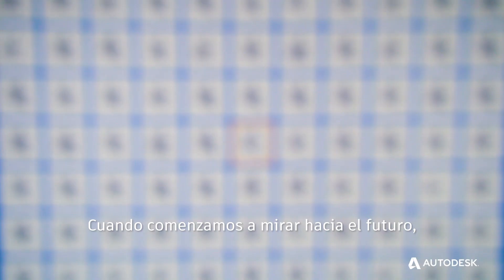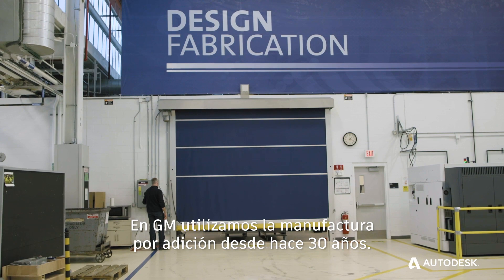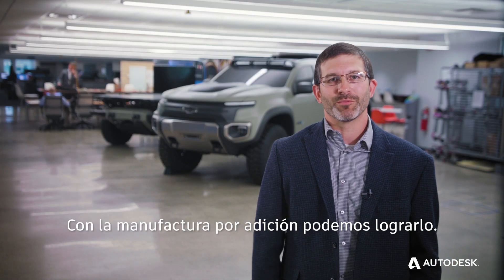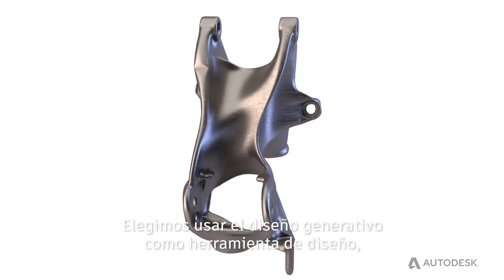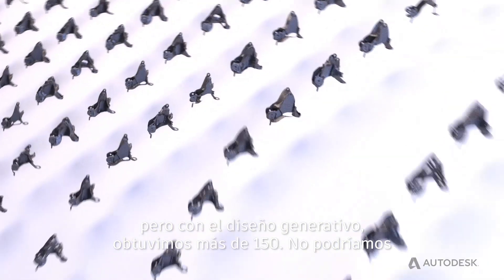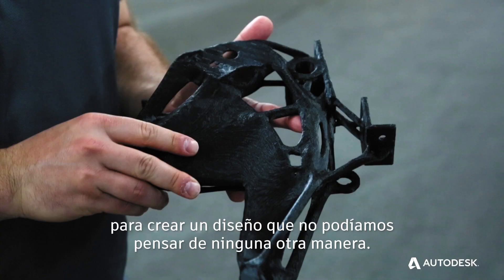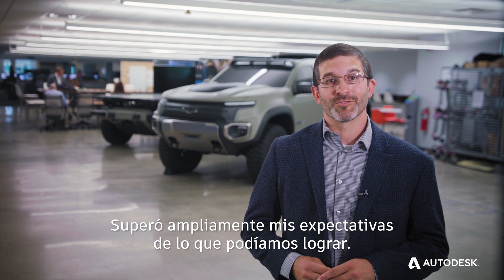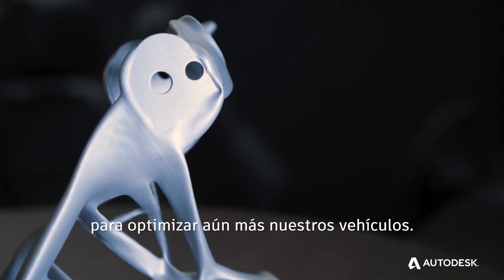Diseño Generativo - General Motors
La fabricación aditiva ya nos ha brindado instrumentos musicales impresos en 3D, como baterías, guitarras eléctricas, bajos y teclados; también comida impresa en 3D para astronautas o el ejército; y ropa, prótesis y órganos humanos para trasplantes impresos en 3D, e incluso viviendas de hormigón de dos plantas. ¿Qué será lo próximo, automóviles impresos en 3D?